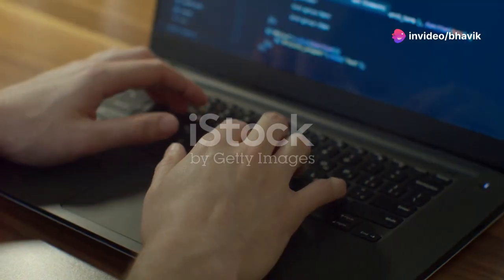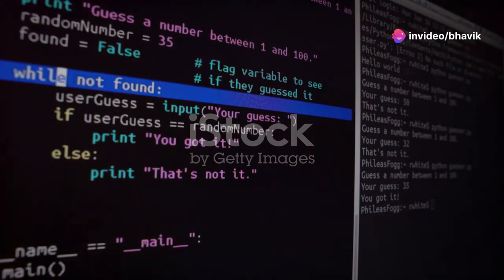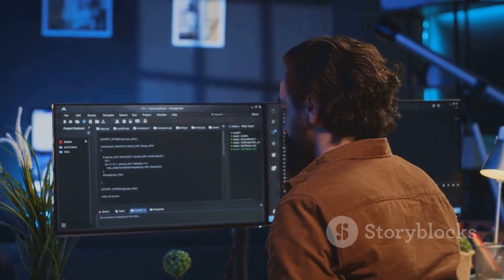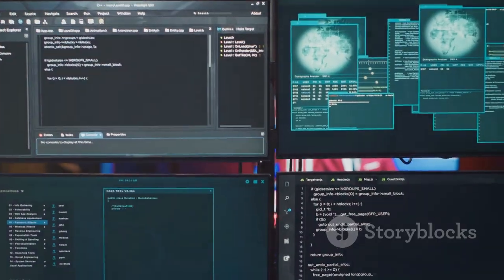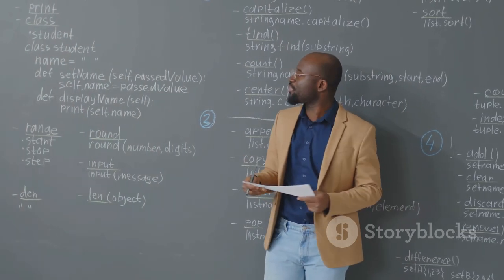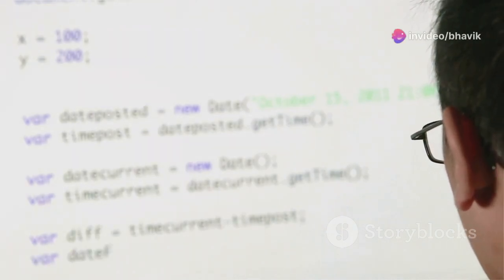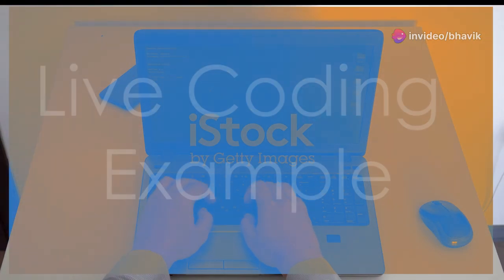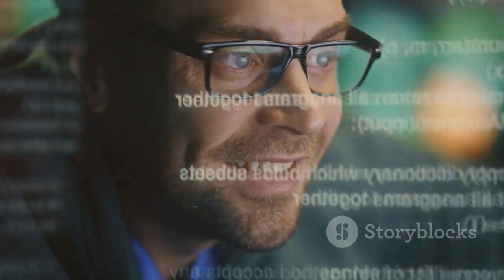Beginner's Guide to Coding: Learn Programming Basics in 10 Minutes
Are you new to coding and looking for a simple, easy-to-follow introduction? This 10-minute tutorial is perfect for beginners! In this video, we’ll cover the basics of programming, including what coding is, why it’s important, and how to write your first simple program. We’ll explain core concepts like variables, data types, and functions, using practical examples in Python and JavaScript. By the end of this video, you’ll have a solid understanding of coding fundamentals and be ready to take your first steps into the world of programming. Let’s get started!